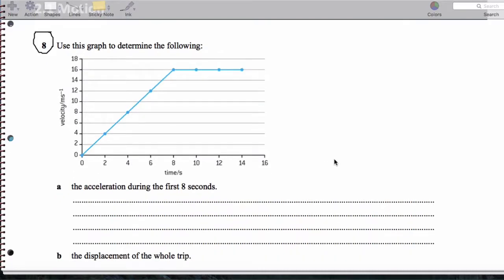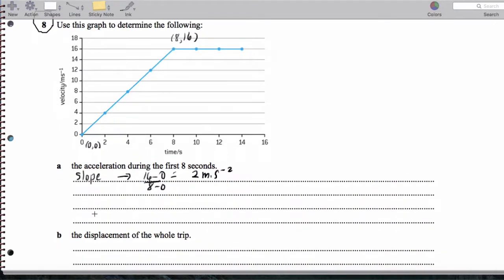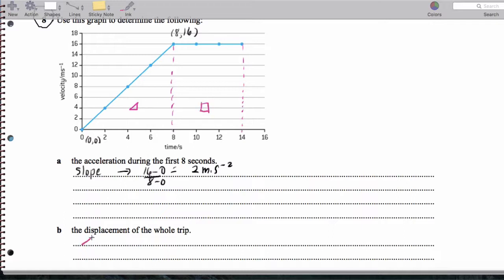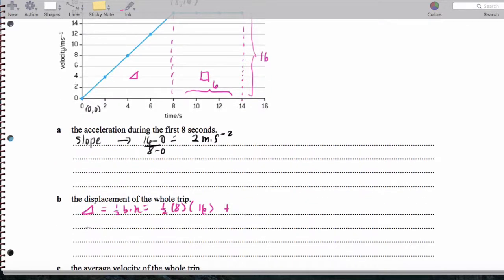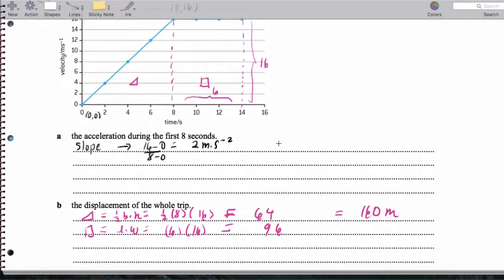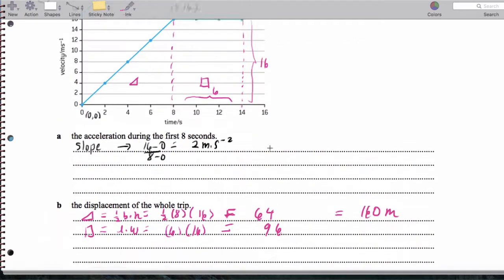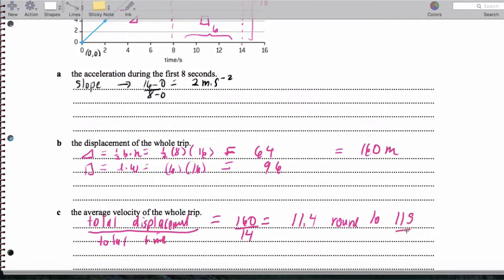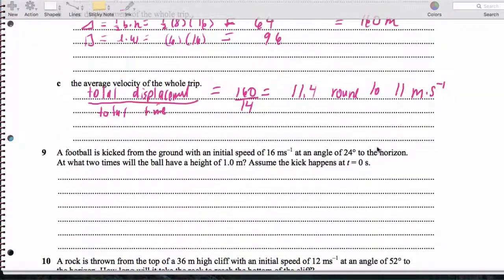IB HW 2.8